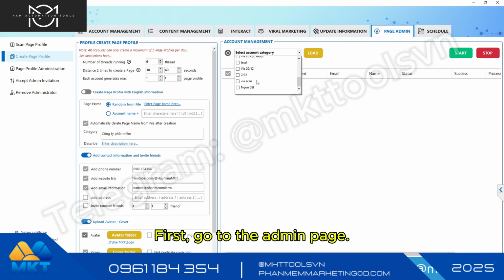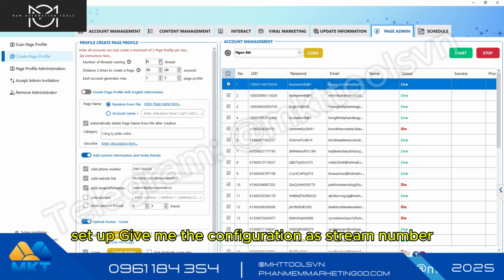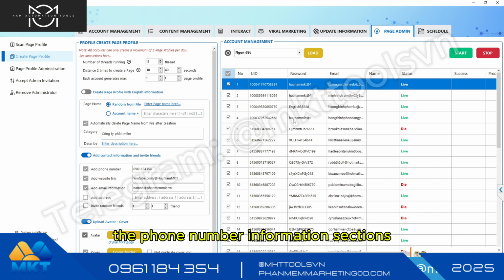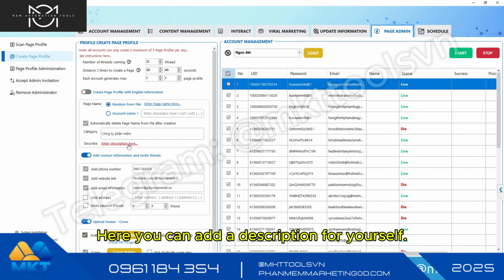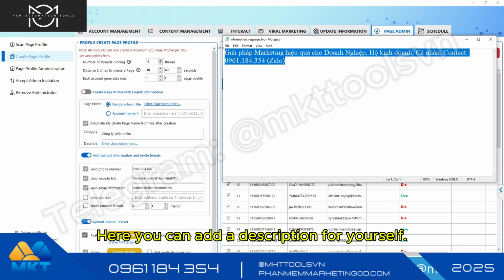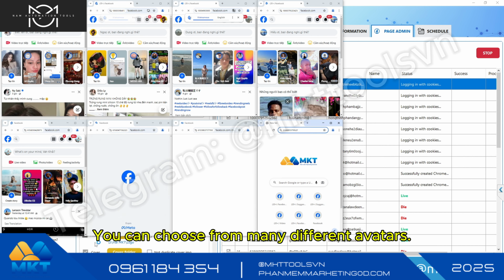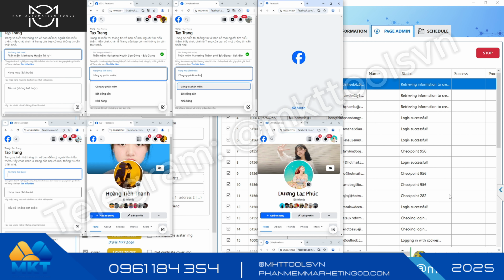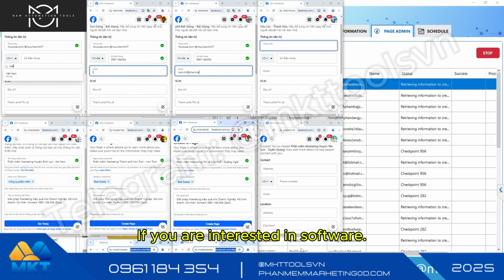Create Facebook Pages Automatically in Bulk (Step-by-Step)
Looking to create Facebook pages automatically in bulk without spending hours doing it manually? In this video, we guide you through a simple and effective method to generate multiple Facebook fan pages in just a few clicks. Whether you're managing social media for clients or scaling a personal brand, this automation technique will save you tons of time and effort.

🌟 What you'll learn:
- How to set up tools to auto-create Facebook fan pages
- Tips for organizing and customizing your pages
- Best practices to avoid getting blocked by Facebook
- How to use proxies and rotating IPs for smooth operations
🚀 This method is perfect for:
- Digital marketers
- Social media managers
- E-commerce businesses
✅ Key features:
- 100% automated process
- Scalable solution
- Time-saving workflow